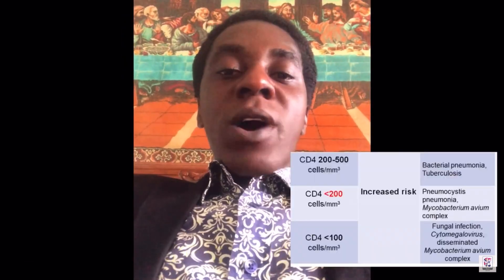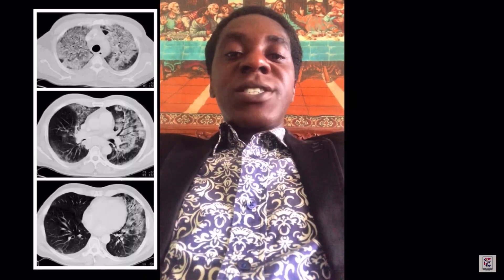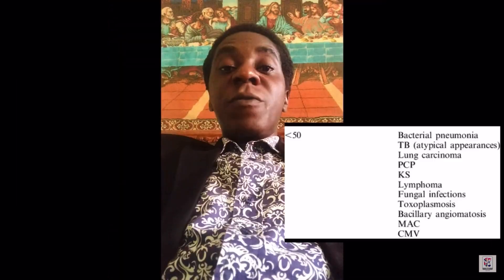HIV AIDS 🦠OVERVIEW : All you need toKnow in 1 Minute USMLE 🇺🇸 Step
A Presentation By 👨‍⚕️ Dr. KEVIN OBENG-Marnu [ MD ] ..
“ 📚 STUDY 📖 SMART “ …
NEUROSURGEON .. 🏥
Neurosurgical Consultancy & Education.
Clinical Medical Practice Consultation .

USMLE 🇺🇸
Mentoring Young Medical Doctors 👨‍⚕️ & Students. Online One-On-One Tutorials of U$MLE STEP 1 , STEP 2CK  & 3 📚 📖..

Thank you for JOINING us @ “ Dr.KEVIN USMLE 👨⚕️ 🇺🇸 & NEUROSURGERY “..

Kindly leave us your Name & Location & Concerns and we will respond to your message ASAP.

Join our FACEBOOK PAGES for Daily Health Tips & Education @

God Bless You for your Time !! LIVE HEALTHY !! GOOD DAY & GOOD LUCK !!!  🍀👍

hiv aids
immunodeficiency syndrome
world aids day
hiv meaning
ryan white
aids day
hiv and aids
hiv aids treatments
wiskott aldrich syndrome
aids is caused by
hiv positive
antiretroviral
antiretroviral therapy
hiv 1
causes of hiv aids
hiv definition
causes of hiv
hiv infection
pepfar
acquired immunodeficiency syndrome
world aids day 2022
types of hiv aids
aids disease
meaning of aids
hyper ige syndrome
treatment for hiv
aids crisis
aids patient
hiv disease
treatment of aids
plhiv
hiv patient
hiv positive meaning
living with hiv
aids pandemic
hiv stand for
hi v
aids stand for
hyper igm syndrome
hiv awareness
omenn syndrome
types of hiv
living with hiv positive family member
opportunistic infection in hiv
dr demetre daskalakis cdc
hiv day
hiv in women
aids awareness
immune deficiency syndrome
hiv aids meaning
aids deaths by year
hiv 2022
plhiv meaning
hiv aids definition
causes of hiv and aids
hiv pandemic
hiv aids awareness
hiv from kissing
aids patient 0
national aids day
hiv spread
hiv is
people living with hiv
princess diana aids
about hiv
unaid
people with aids
hiv awareness month
hiv is a
meaning of hiv and aids
bare lymphocyte syndrome
international aids day
antiretroviral treatment
plwha
aids crisis 1980s
definition of hiv and aids
world hiv day
aids foundation
elton john hiv
hiv information
aids awareness month
aids2022
hiv is caused by
new hiv
aids day 2022
pepfar meaning
hiv positive for 30 years
aids information
aids deaths per year
hyperimmunoglobulin e syndrome
symptomsof hiv
hiv who
aids related complex
diana aids
aids deaths
myths about hiv
hiv patient 0
aids spread through saliva
ryan white foundation
hiv aids day
aids awareness day
hiv and aids treatments
opportunistic infection in aids
hiv gay
first aids patient in world
hiv aids pandemic
ryan white aids
hiv deaths per year
aids dementia complex
chronic hiv infection
aids deaths total
hiv def
good's syndrome
hiv 1 positive means
90 90 90 hiv
aids gay
scid syndrome
grid hiv
december 1 aids day
national black hiv aids awareness day
unaids 95 95 95
aids is a viral disease
i have aids
acquired immunodeficiency
aids infection
aids 1980s
hiv and aids awareness
myths about hiv and aids
give a definition of hiv and aids
hiv std
monkeypox aids
hiv awareness day
the meaning of hiv
hiv spread through
aids definition medical
hiv person
hiv aids information
aids is due to
advanced hiv disease
hiv people
hiv positive people
differences between hiv and aids
ige syndrome
unaids meaning
hiv deaths
acquired immune deficiency
causes of hiv in pregnancy
aids disease is caused by
acquired immunodeficiency syndrome is caused by
explain hiv
about hiv aids
world aids
anthony fauci aids
princess diana hiv
the hiv
human immunodeficiency
person with aids
stis including hiv and aids
hiv 1 definition
hiv description
aids saliva
the meaning of aids
aids spread
hiv meaning medical
hydeia aids
hiv s
hiv scientific name
aids treatment cost
aids in the 80s
hiv to aids time
hiv in the mouth
hiv reasons
aids in women
aids autoimmune disease
cdc aids
hiv presentation
hiv on the rise
all about hiv
the aids crisis
hiv aids awareness month
hiv definition medical
most common opportunistic infection in hiv
unaids 2022
famous women with hiv
aids spread through
explain how one can become infected with hiv
untreated hiv
hiv contagious
about hiv and aids
hiv crisis
name the pathogen that causes aids
www aidshealth org
acquired immunodeficiency syndrome aids
aids deaths 2020
aids curable
aids how it spreads
hiv and mental health
define the abbreviations hiv and aids
first aids patient
most common opportunistic infection in aids
primary immunodeficiency syndrome
aids in men
plwha meaning
hiv+ means
hiv i
acquired immuno deficiency syndrome
hiv awareness programs
hiv infekcija
hiv related diseases
hiv haart
disease caused by hiv
unaids 90 90 90
hiv infected person
joint united nations
wiskott aldrich syndrome treatment
first person with hiv
aids 80s
unaids
hiv without treatment
aids look like
hiv turns into aids
hydeia hiv
hiv medical term
hiv day 2022
world hiv aids day
hiv does not cause aids
diana hiv
hiv aids patient
hiv 1 meaning
explain hiv and aids
hiv community